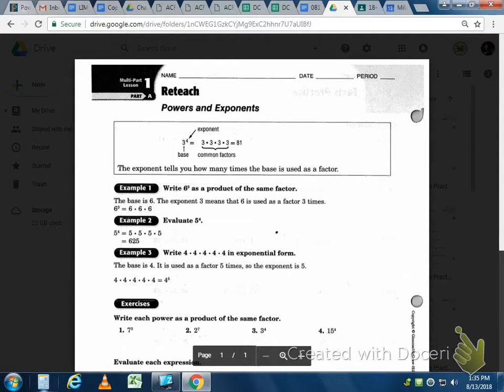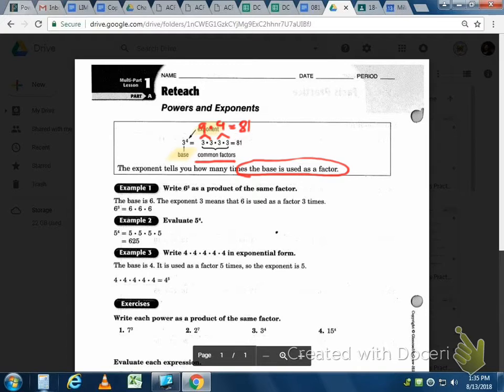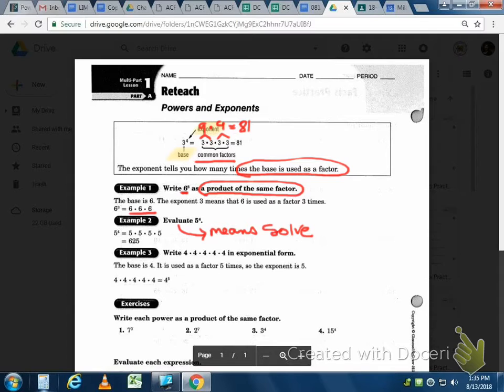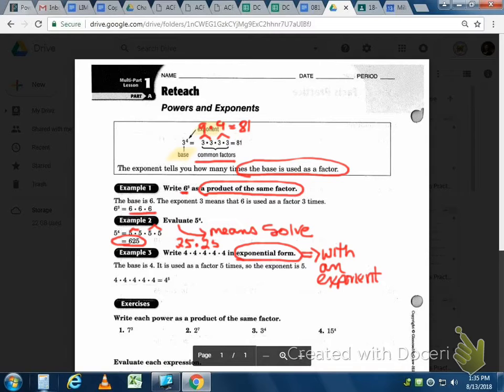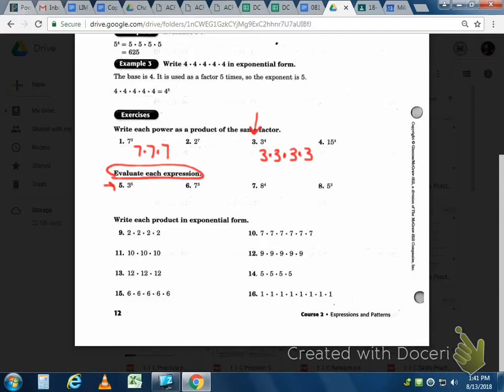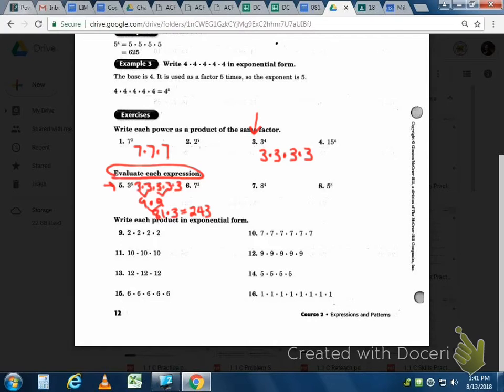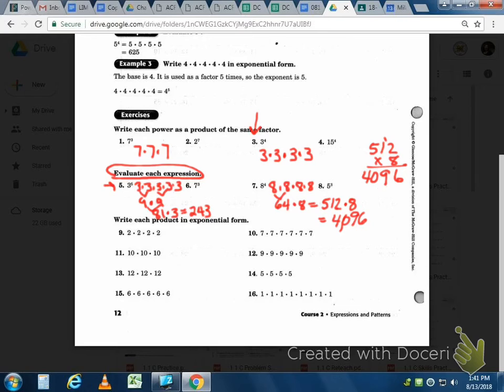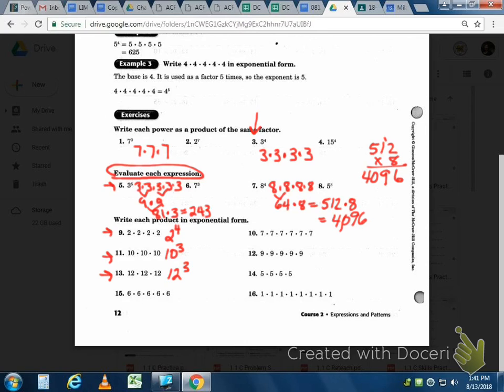1.2 Powers and Exponents